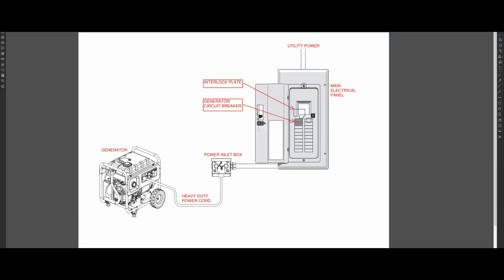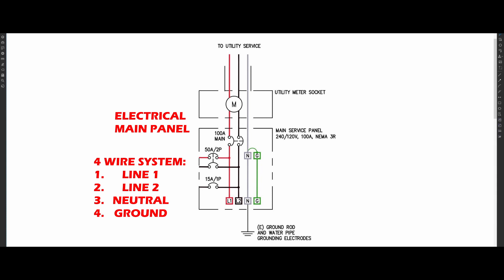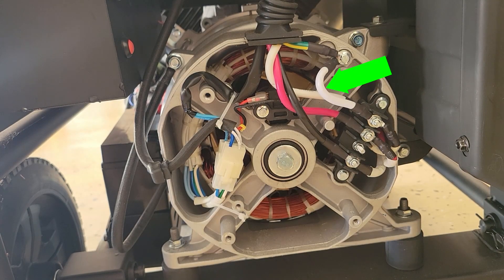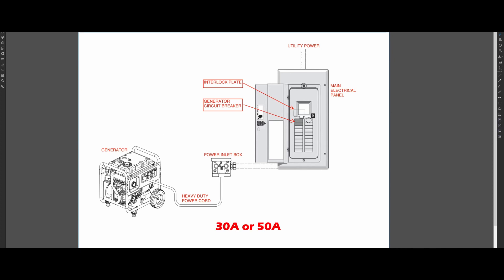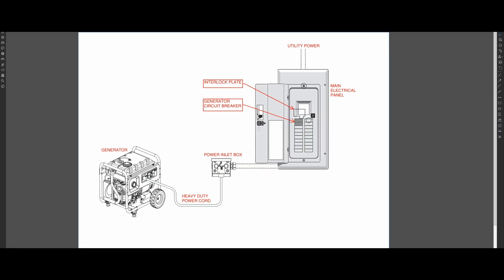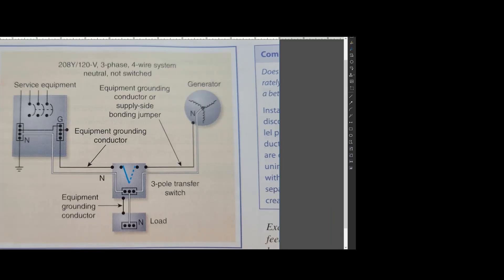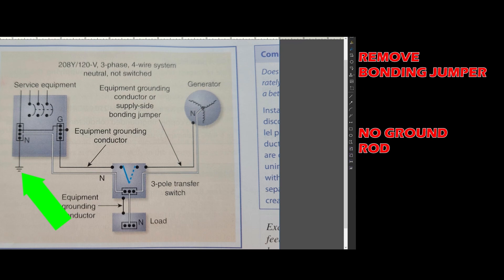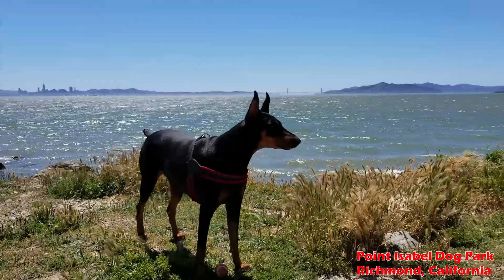Interlock Kit Generator Grounding DIY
I teach you about generator grounding. When using an interlock kit system, you'll need to know how to properly ground your generator.

EQUIPMENT & LOW HARMONIC PORTABLE GENERATORS:
50A Power Inlet Box
50AMP Generator Cords
25ft = Generac
50ft = Generac

30A Power Inlet Box
30A Generator Cords
25ft = Southwire
50ft = Southwire
Generac Homelink Manual Transfer Switch

Champion 7kw, THD3%, model 100520, ~$1500
DuroMax 9kw, THD5%, model XP9000iH, ~$2,599

** Above is a list of low harmonic generators that I believe are worth looking into for purchase.
Viewers be advised, I have not owned or tested all these generators.
All "inverter" based generators would make this list.
Consumers should note, inverter generators are typically much smaller in size (kilowatts) and this may or may not be enough for some households.

TIMESTAMPS
0:00 Introduction
1:15 Interlock Kit
1:54 Grounding